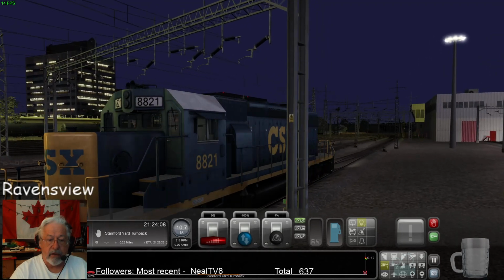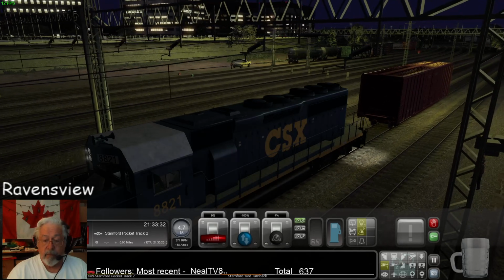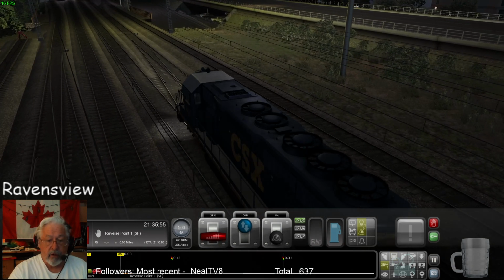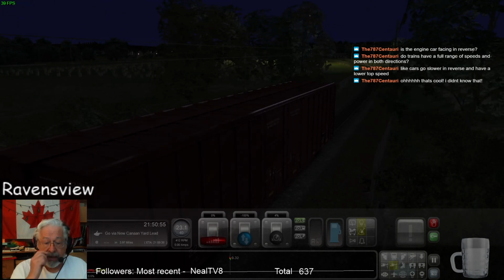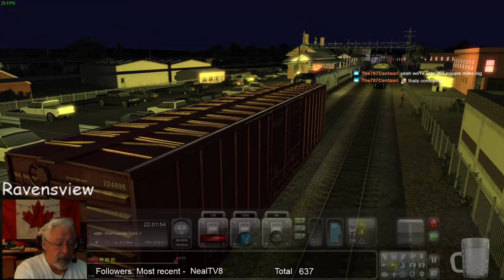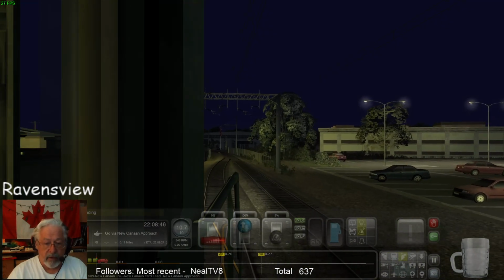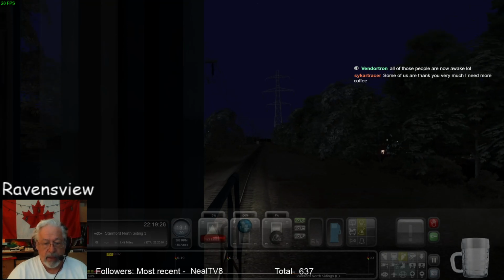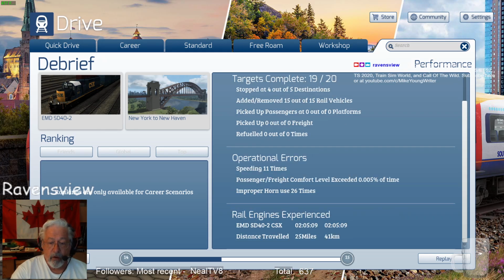TS2020 -TGIF NY/N Haven - Night Run to Canaan RBJets #11